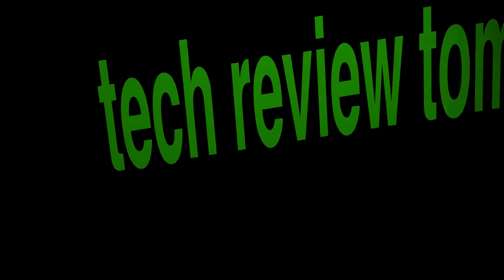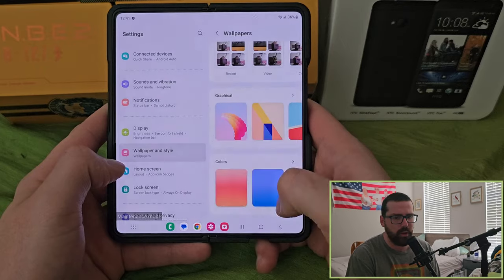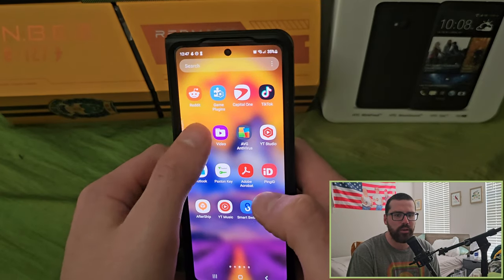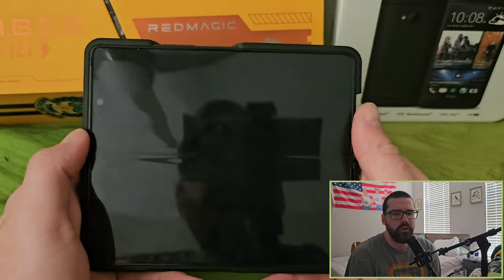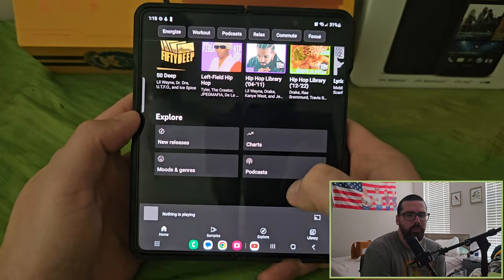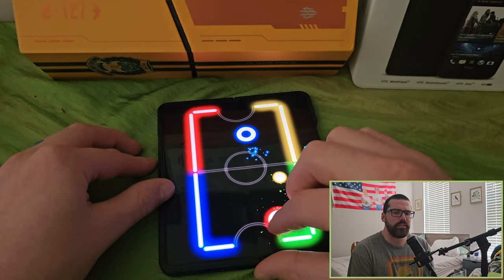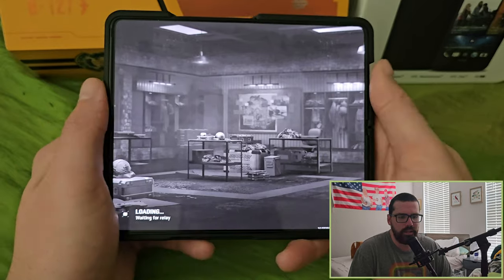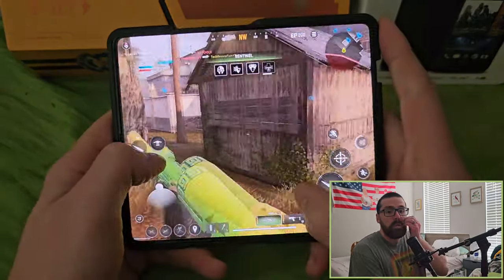Samsung Galaxy Z Fold 5: Full Review!